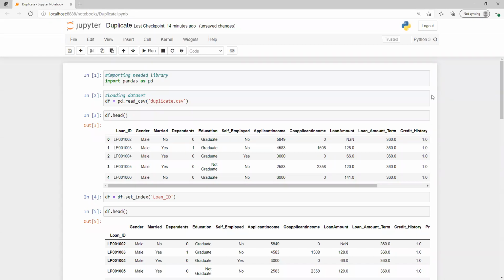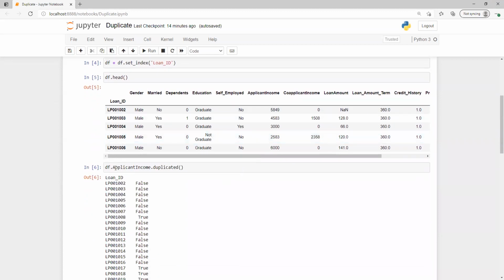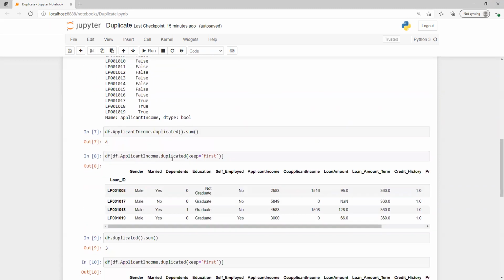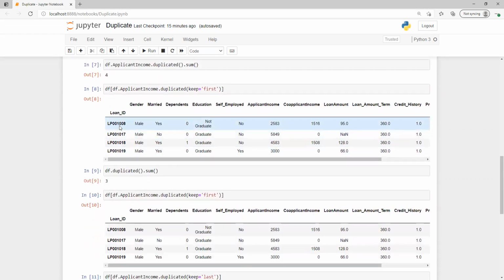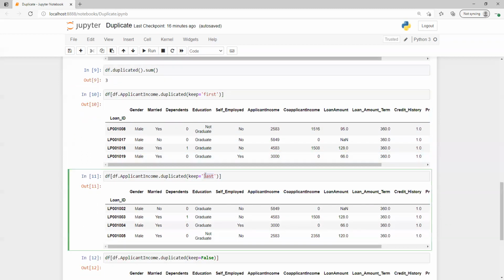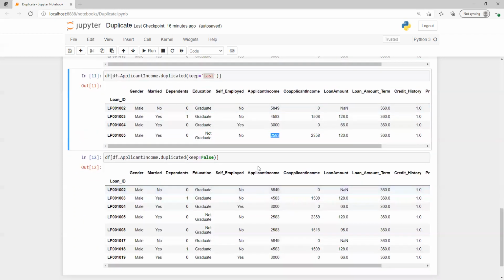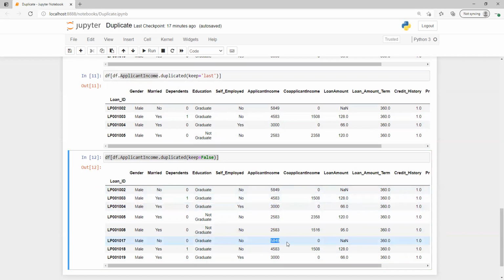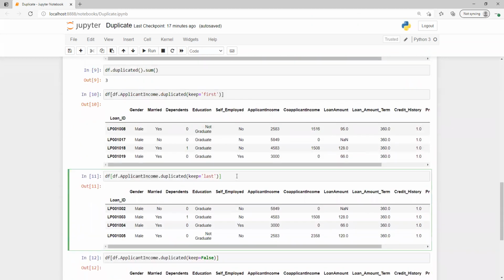Duplicate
Check duplicate rows in dataset